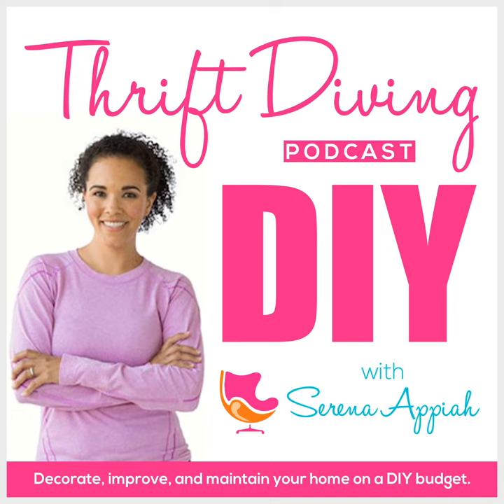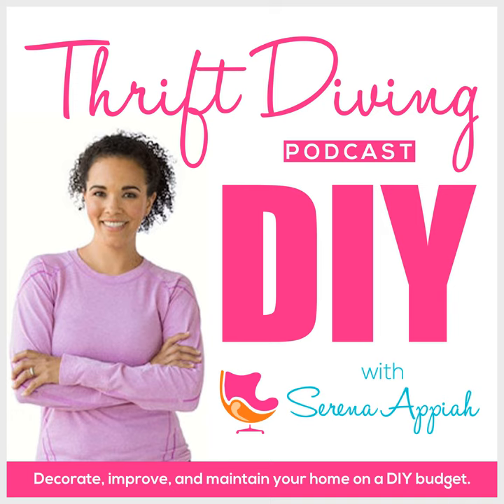Never Ignore a Water Leak Again! - #65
It doesn't matter if you're a renter or a homeowner: water leaks can cause damage to your personal property and your home! Sometimes we overlook the severity of water leaks for several reasons, but they're too important not to address. In this episode, we're going to talk about why people ignore water leaks, where they come from, and how to prevent or minimize damage from water leaks.

Listen to Episode #15: MOLD! Is Your Home Making You Sick?

Products Mentioned:

• Leak Bugs
• Honeywell Lyric (and related products)

Let’s Connect!

Let’s Connect!